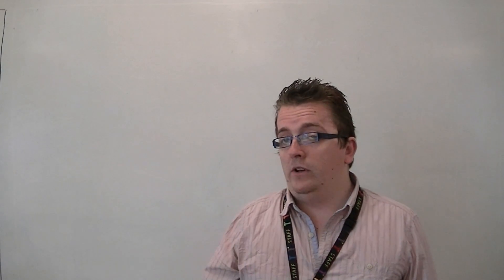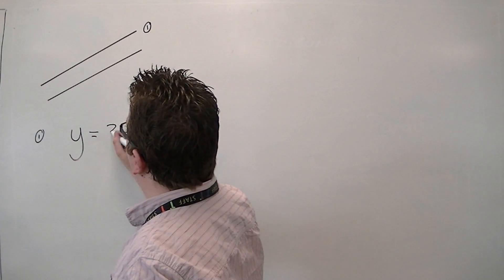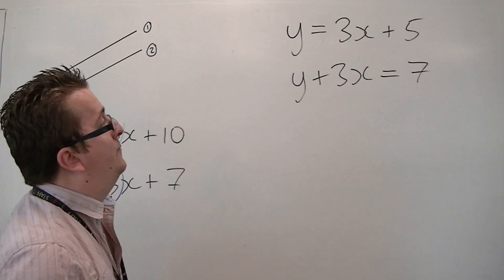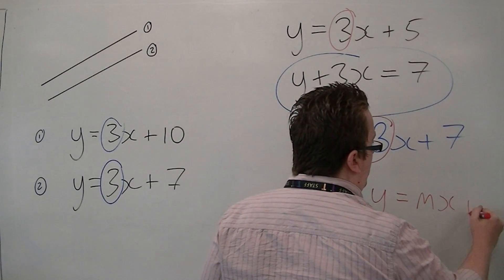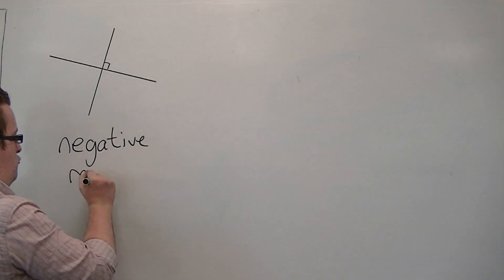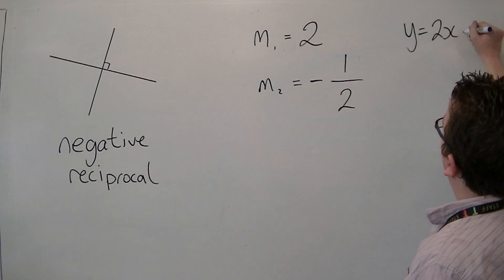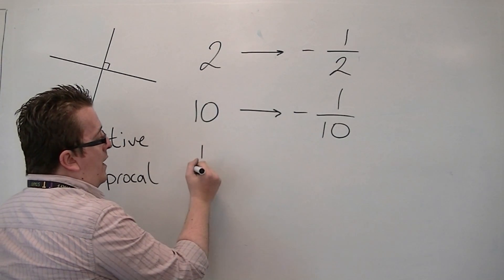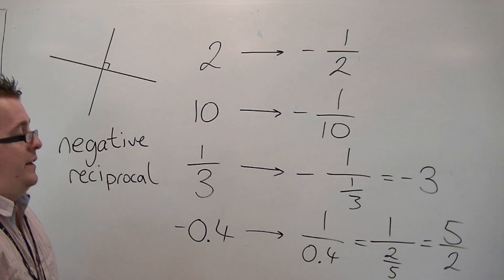AQA Core 1 1.05 Find the equations for Parallel and Perpendicular Lines